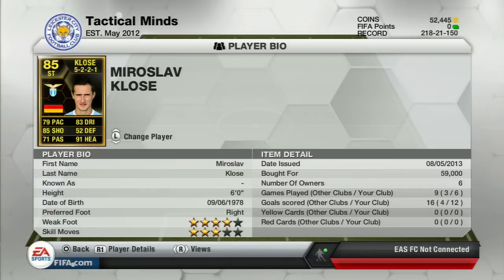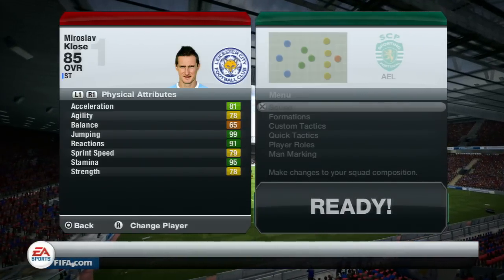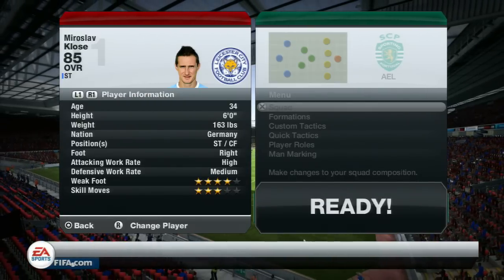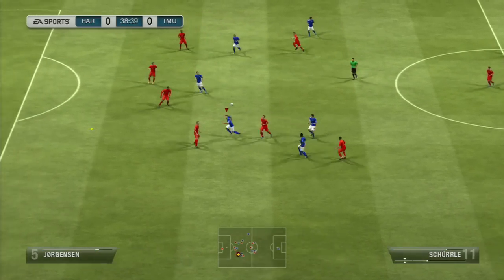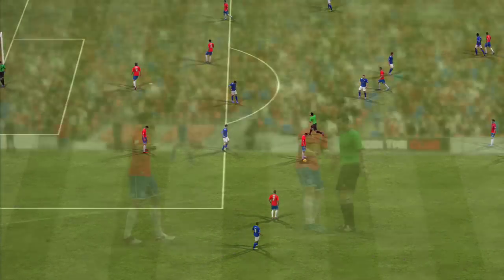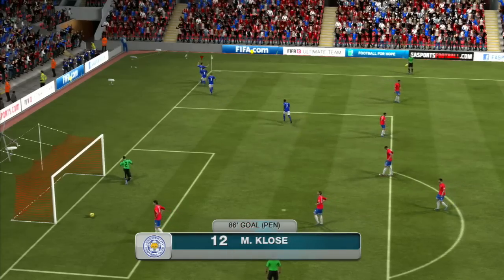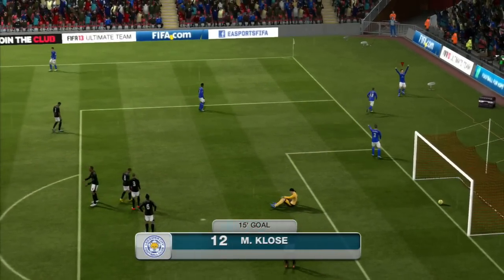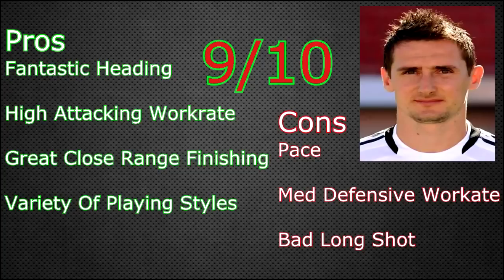Fifa 13 | Player Review | SIF Miroslav Klose Stats + Goals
Music from machinimasound
License to monetize